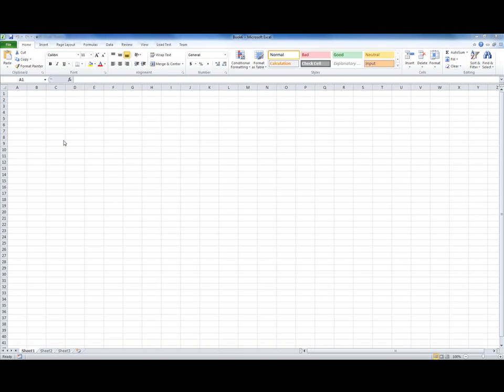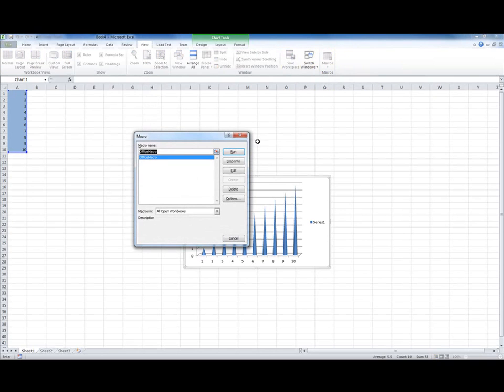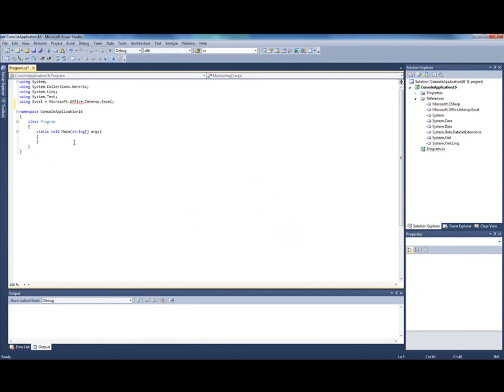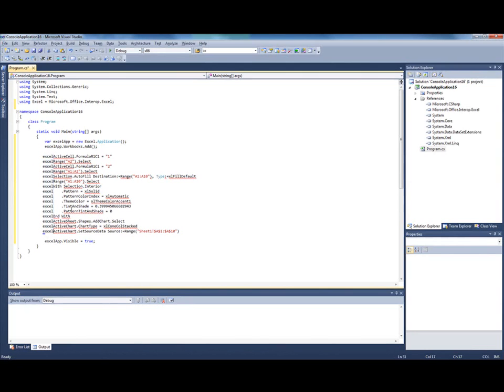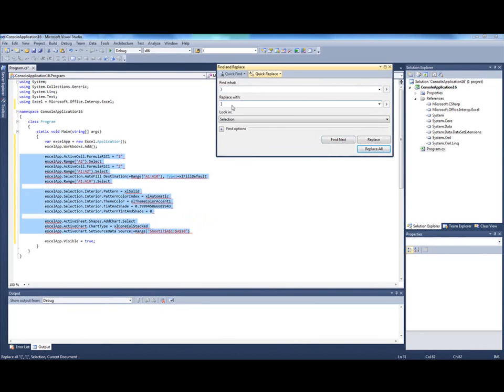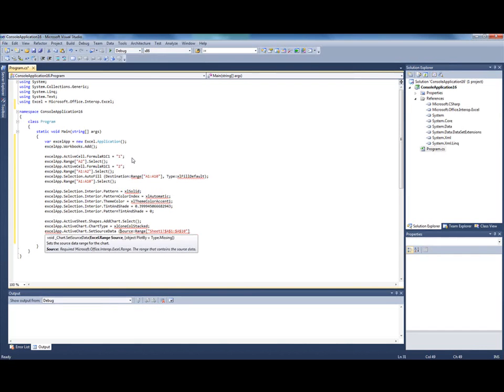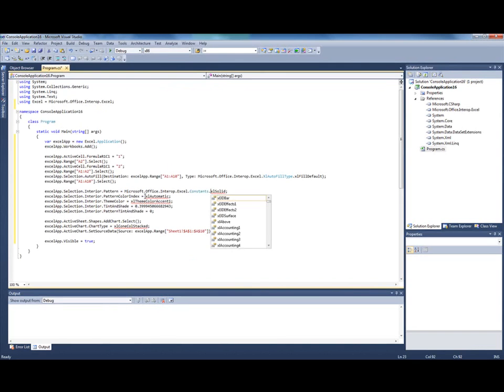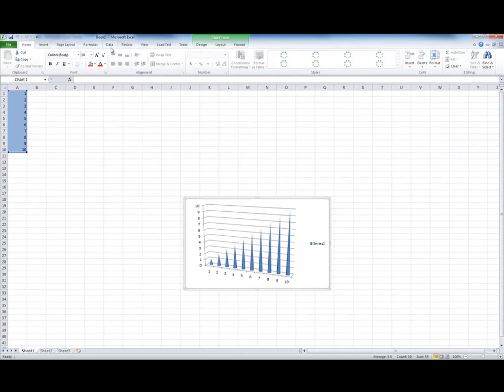Convert Visual Basic for Applications Macro to C# 4.0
This video shows how you can record a VBA macro in Microsoft Excel 2010 and then copy it to Visual Studio 2010 and convert the code to C# 4.0. For more details